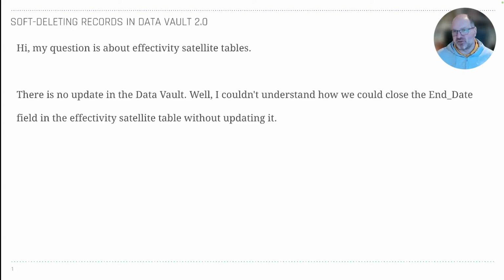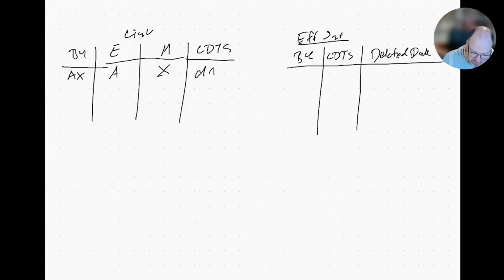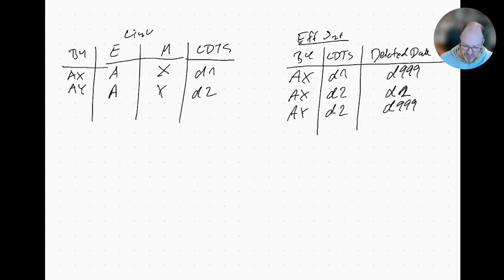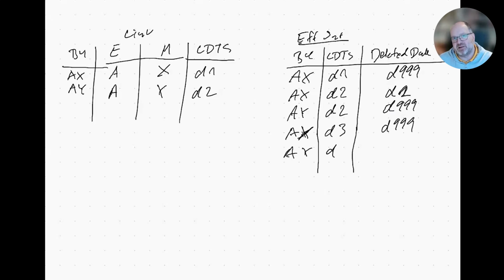Soft-Deleting Records in Data Vault 2.0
"Hi, my question is about effectivity satellite tables. There is no update in the data vault. Well, I couldn't understand how we could close the End_Date field in the effectivity satellite table without updating it."

Michael talks about Soft-Deleting Records